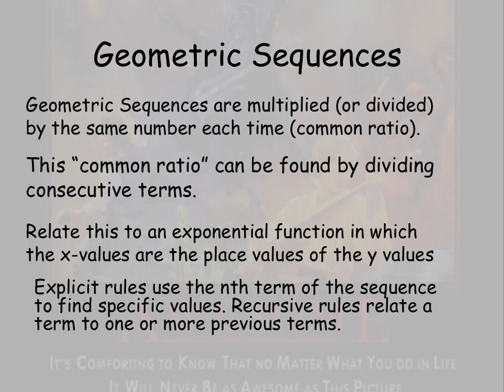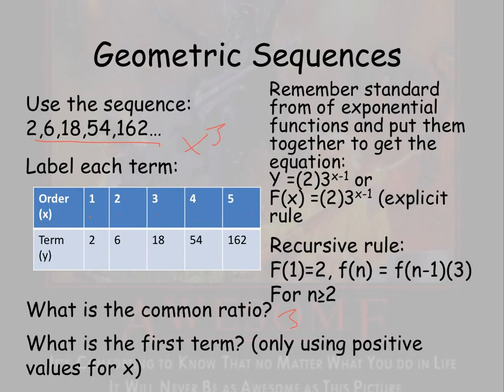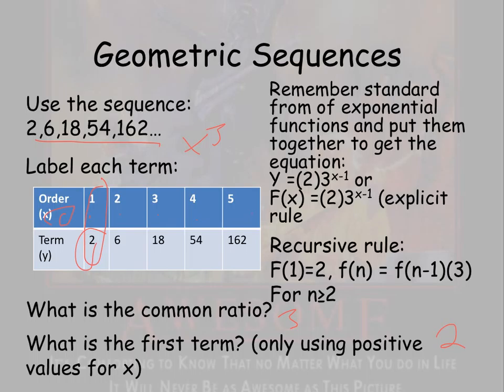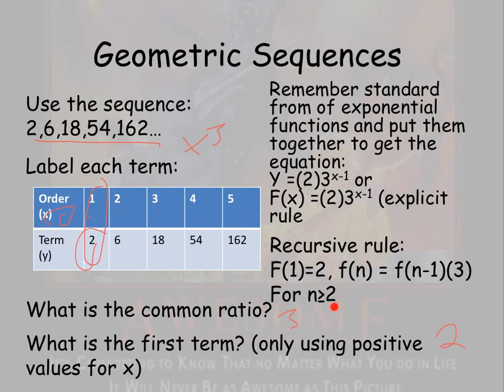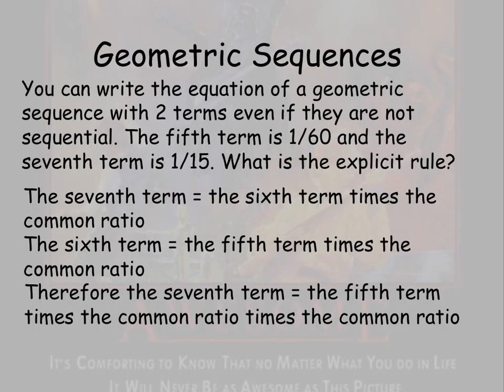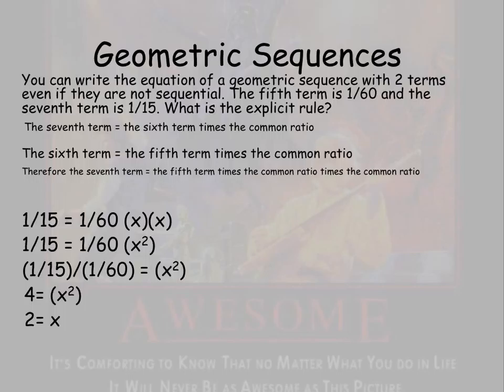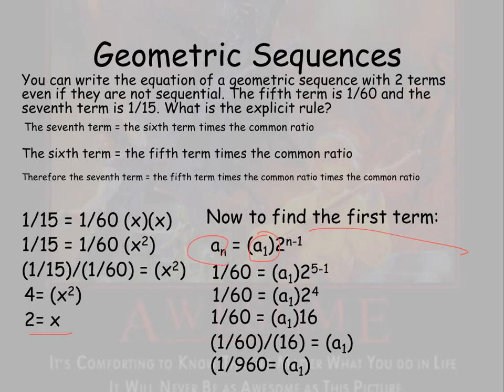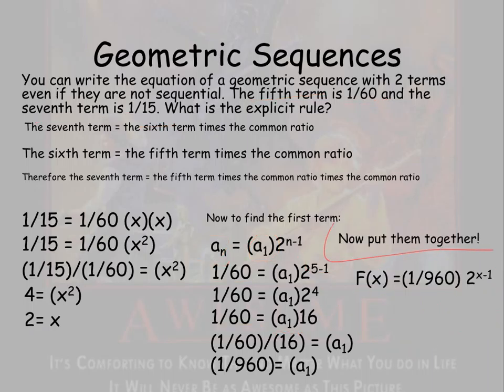Sequences part 2